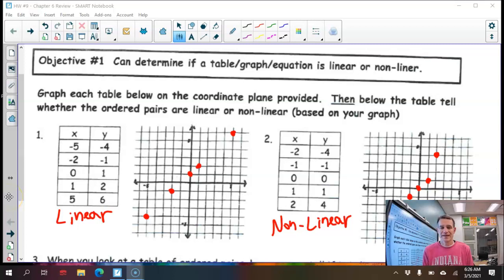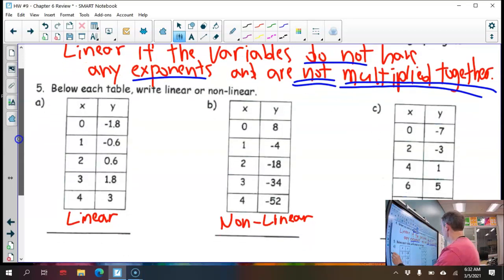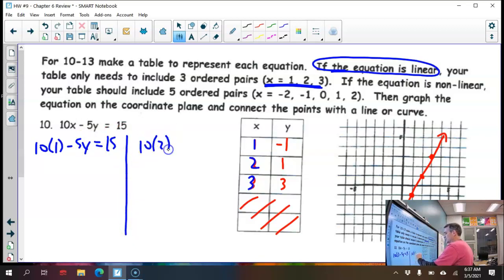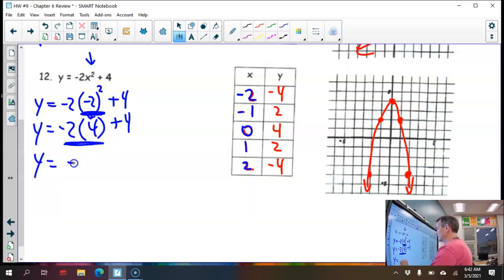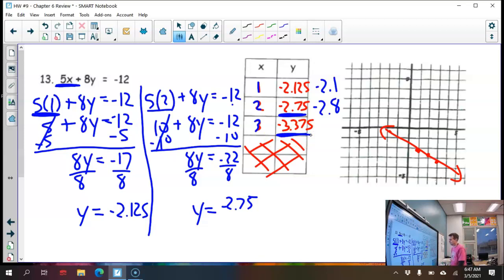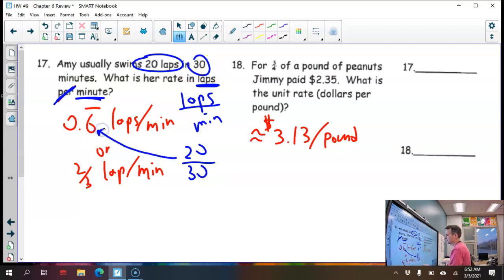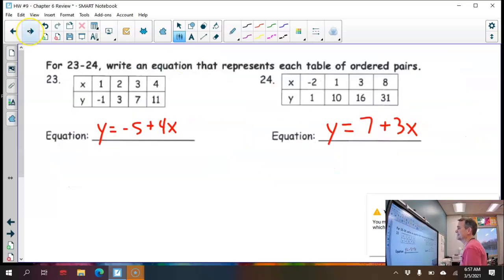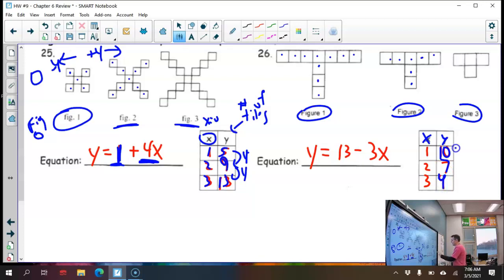Math 8 - HW #9 - Chap. 6 Review Solutions